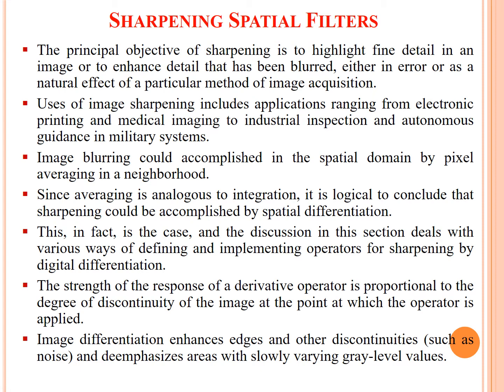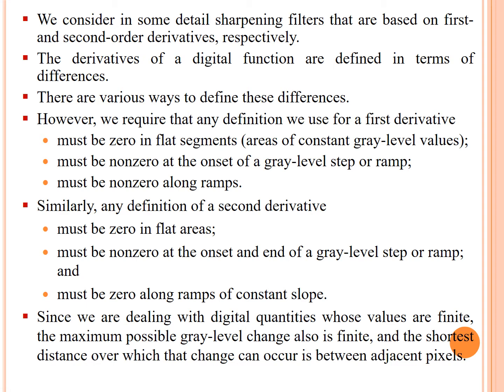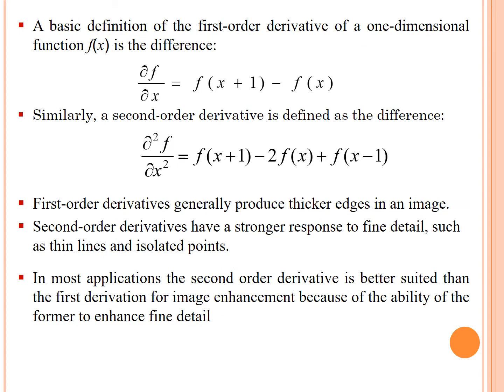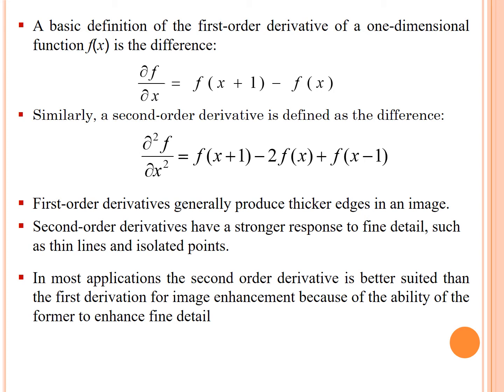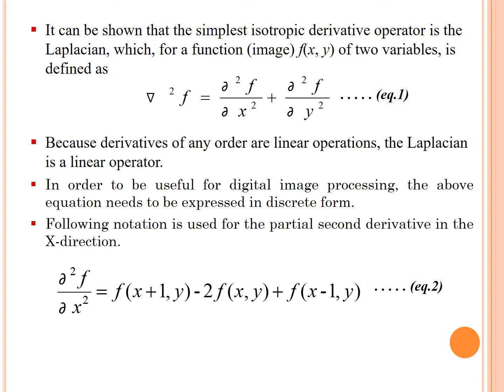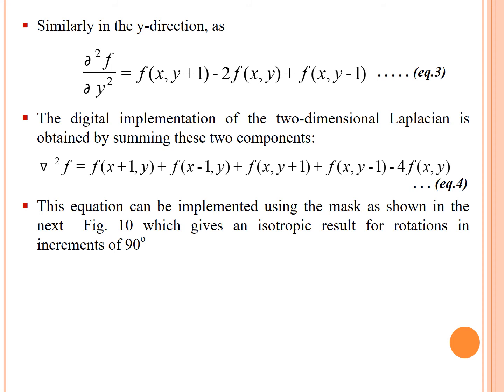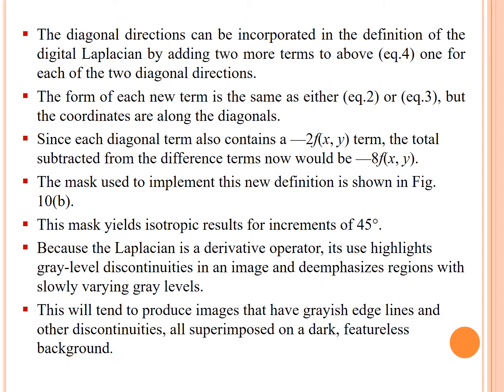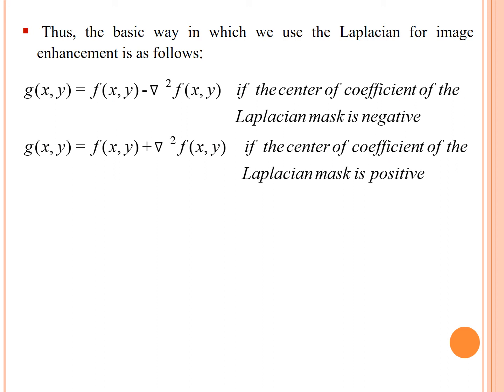DIP34 Sharpening Sptial Filters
Sharpening Spatial Filters
 Use of Second Order Derivatives for Enhancement